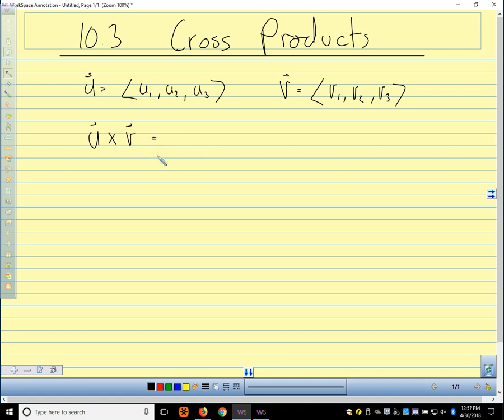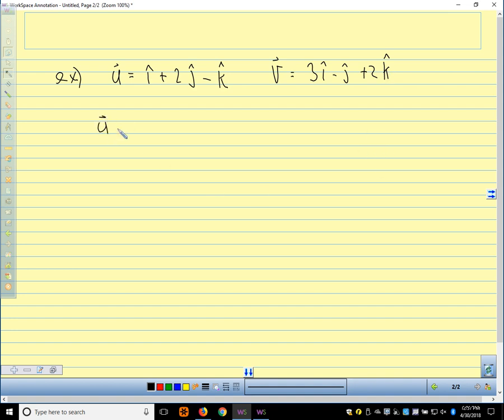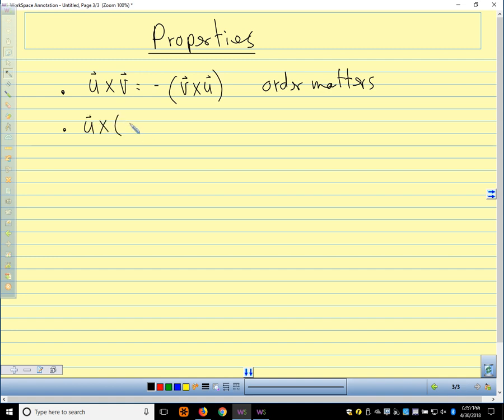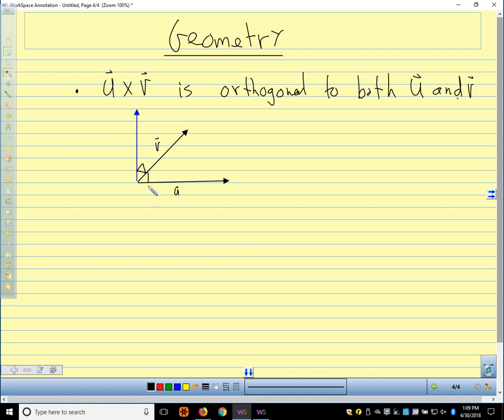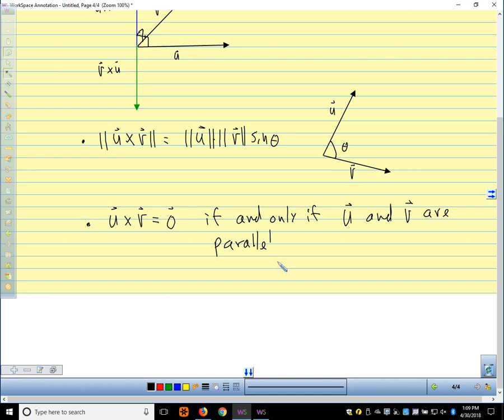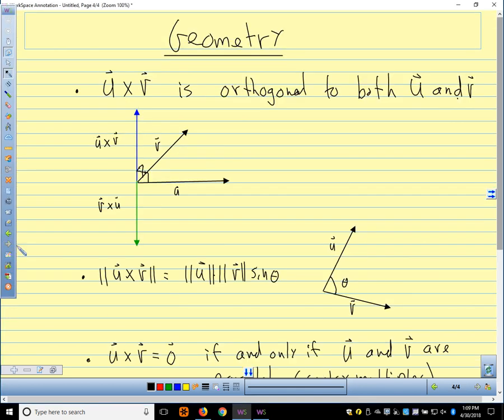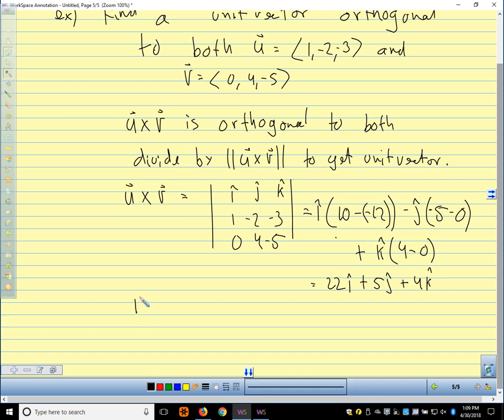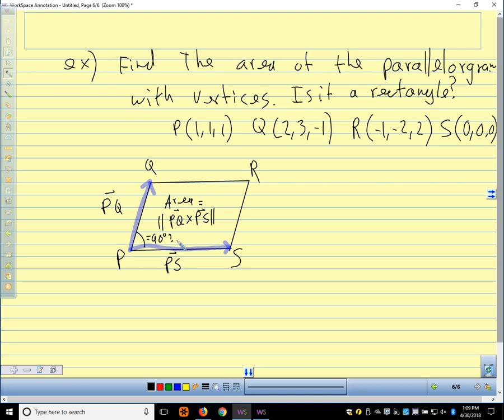Adv Pre Calc 2018 10.3 Vector Cross Products